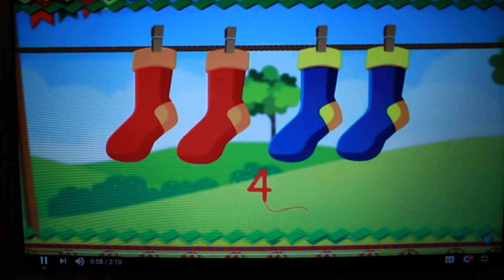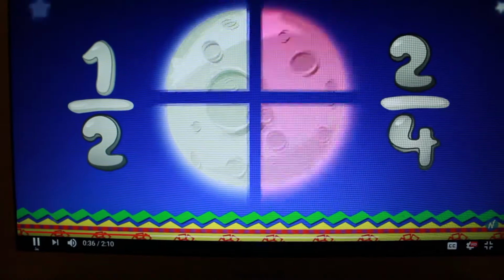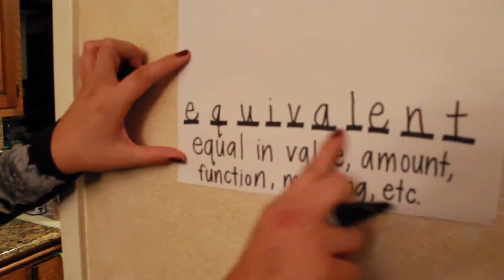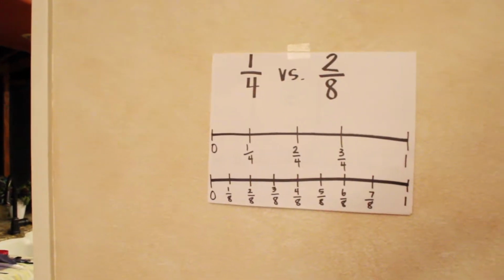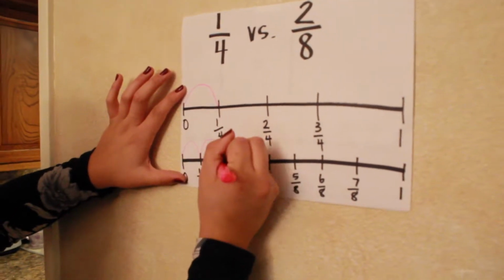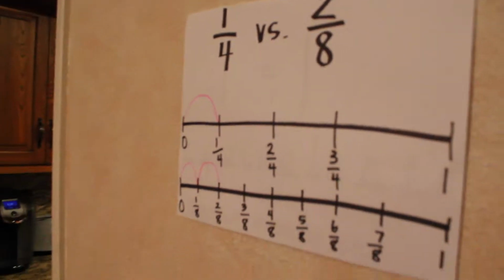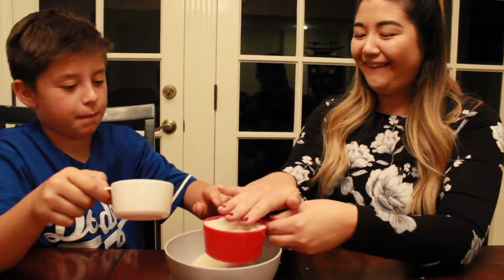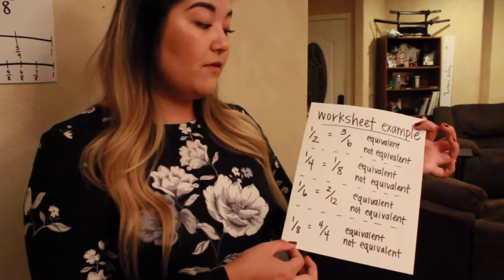Math Lesson - EDU5350